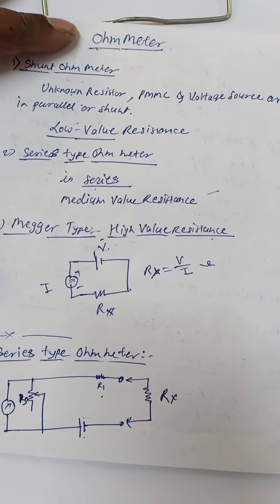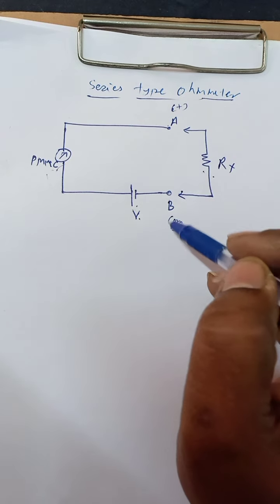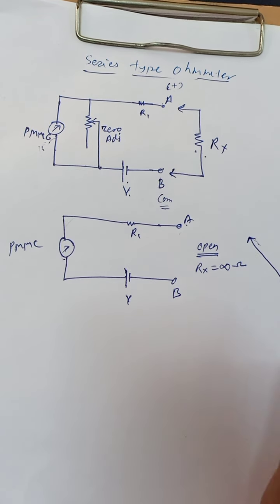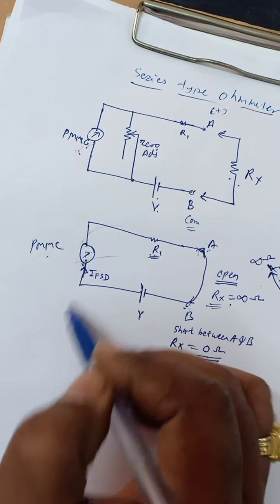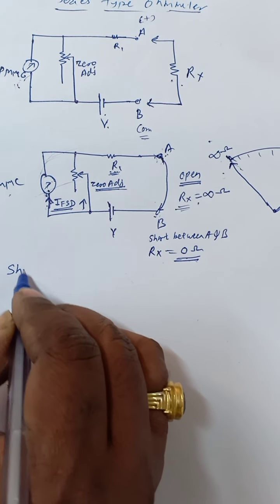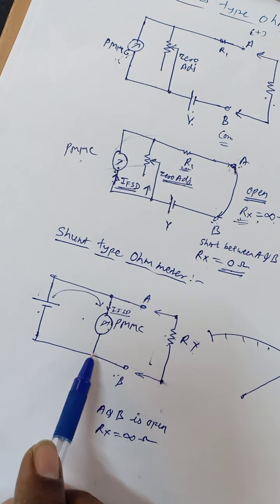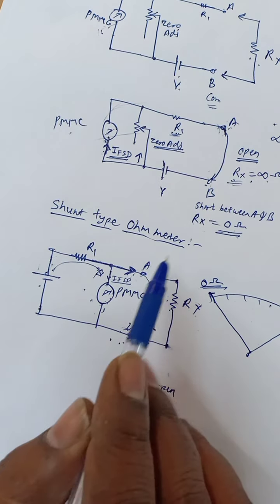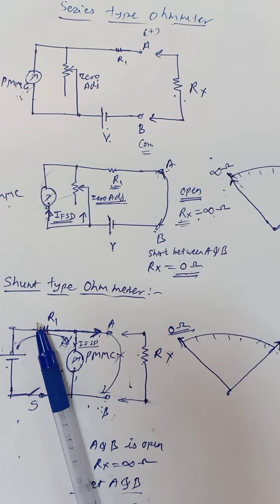Series type and shunt type ohm meter using PMMC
For eleventh science bifocal  electronics students